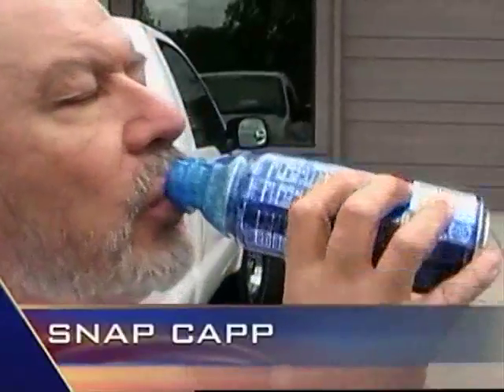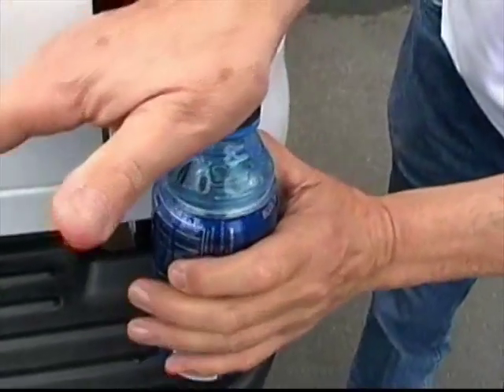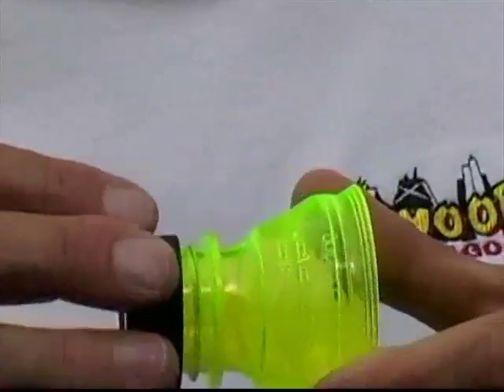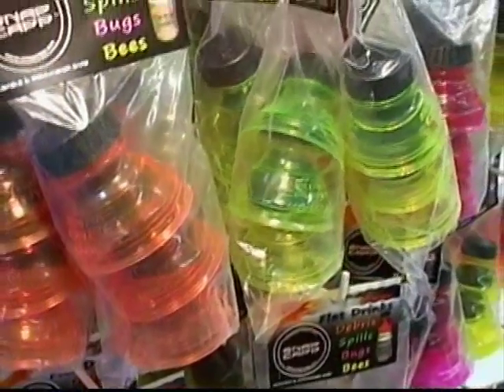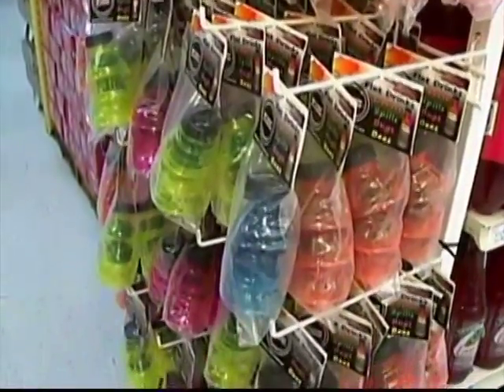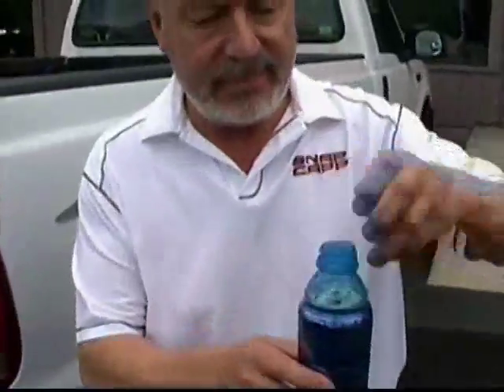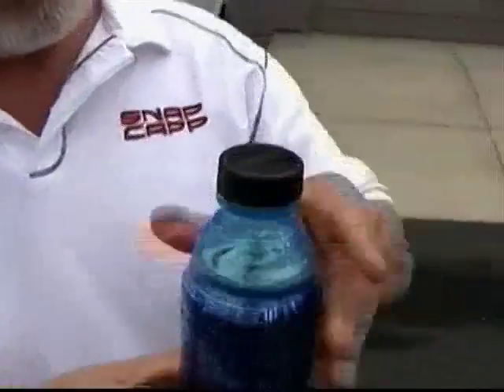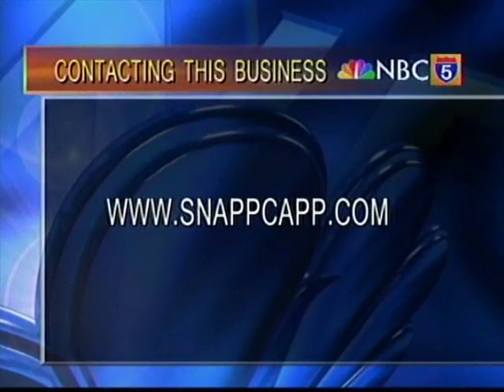Snap Capp - NBC Business Report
KOBI Business report about Snap Capp